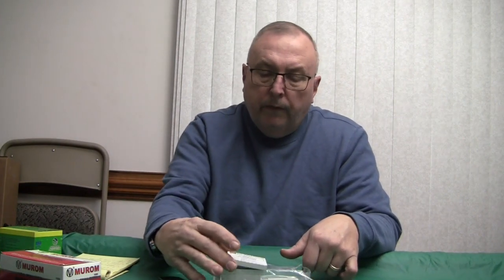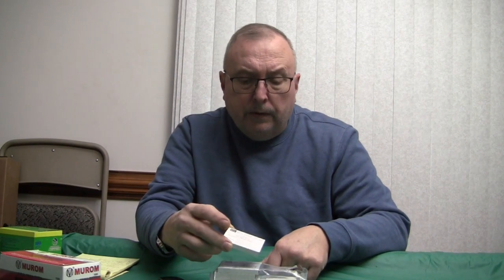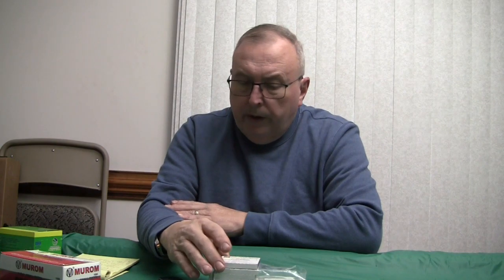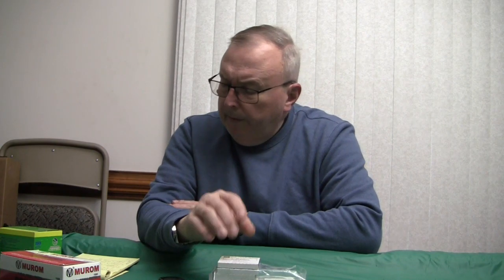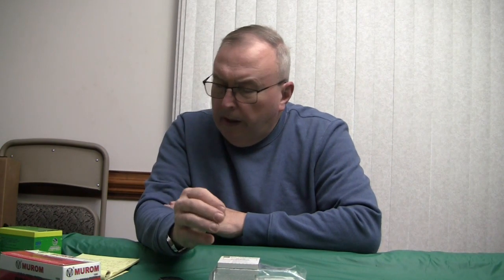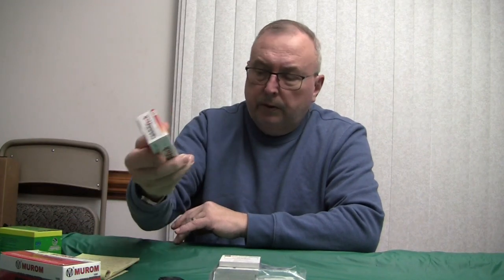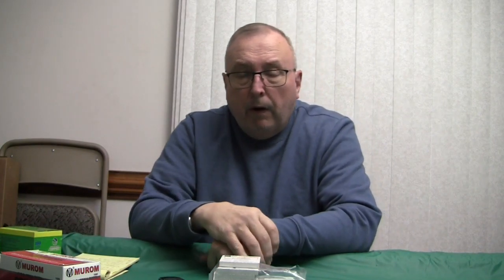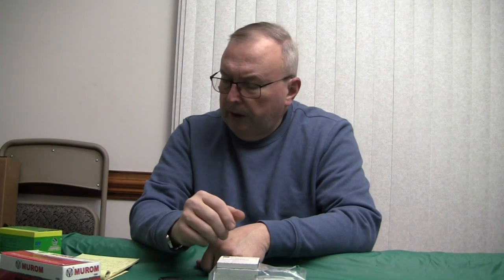Conclusions of UNIS GINEX primer testing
My observation of testing results of these primers.